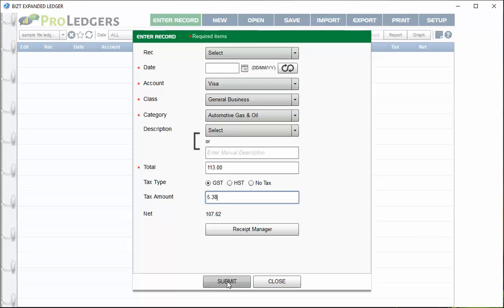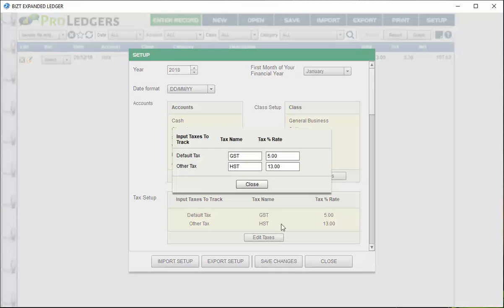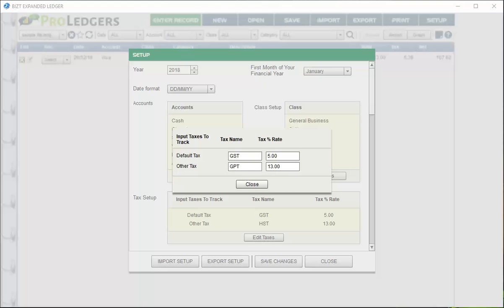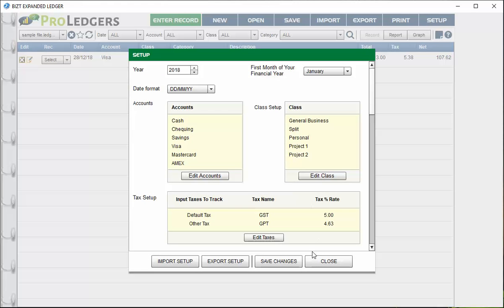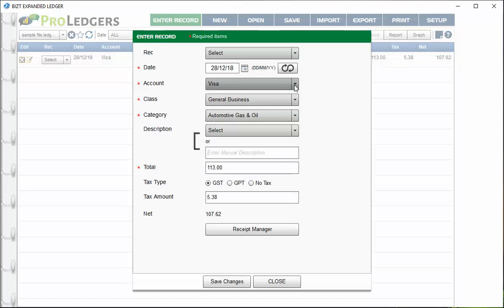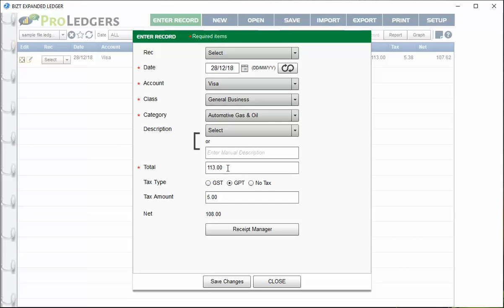How to setup bookkeeping program to calculate 1 tax on a 2 tax invoice.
Learn how to setup the bookkeeping program so it calculates just ONE tax on TWO tax invoice.

This explains how to setup the bookkeeping software tax field correctly.